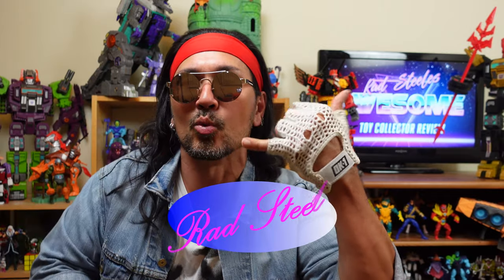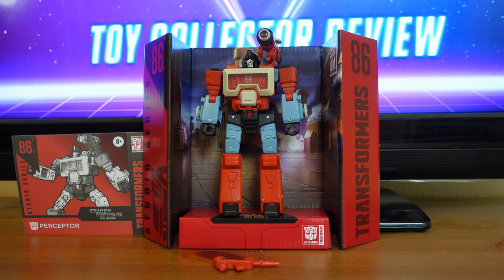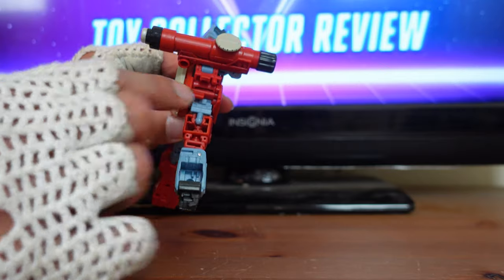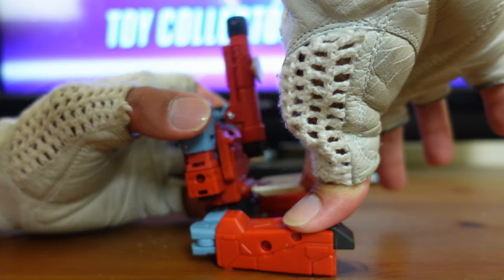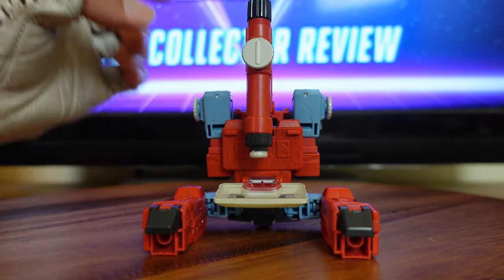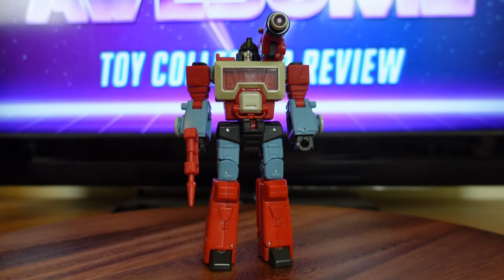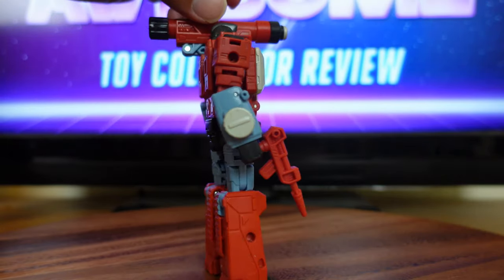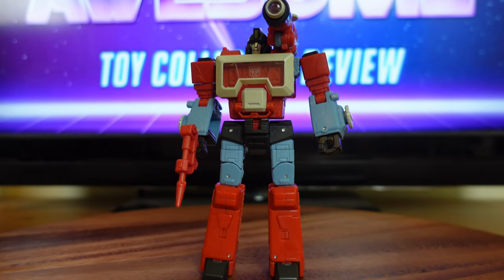Transformers Studios Series Transformers the Movie Perceptor Review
Is Perceptor worth adding to your collection? Let's find out! Today's review will feature Transformers Studio Series Transformers the Movie Perceptor!!

If there is anything that you want to see me review here at Rad Steele's Awesome Toy Collector Review, you can do that by leaving me your suggestions in the comments below.